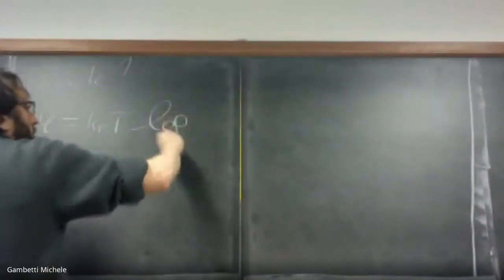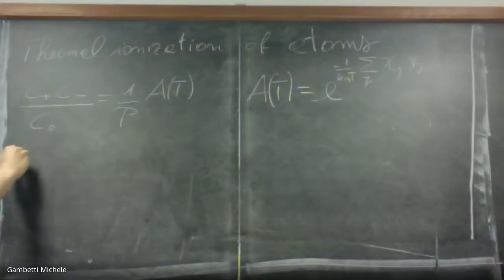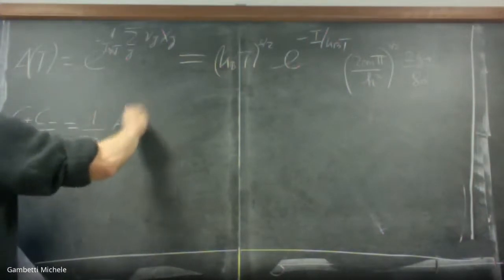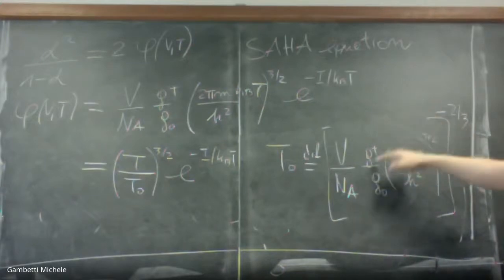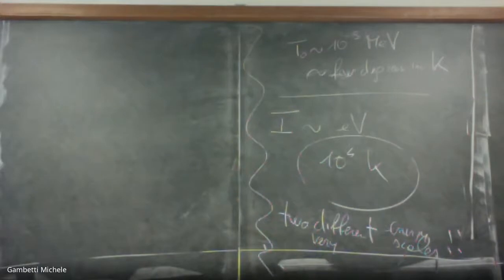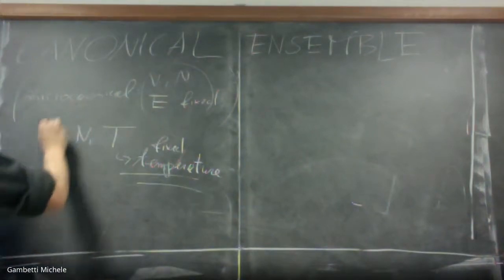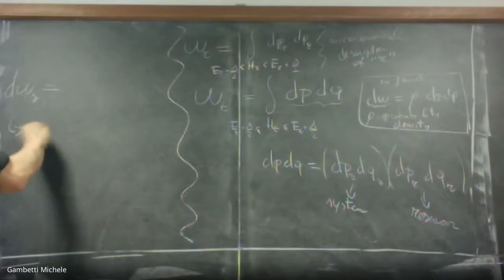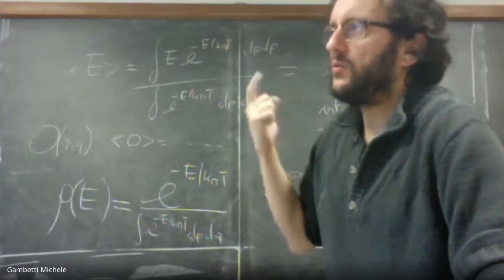Statistical Physics (28-04-2020)